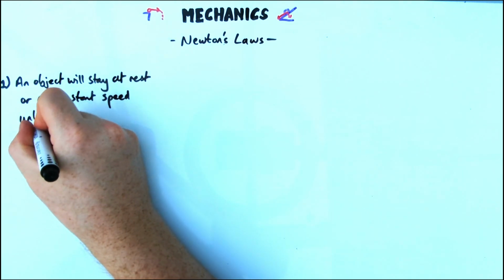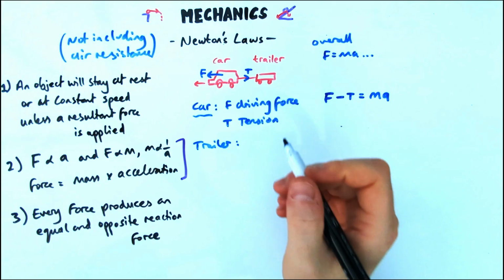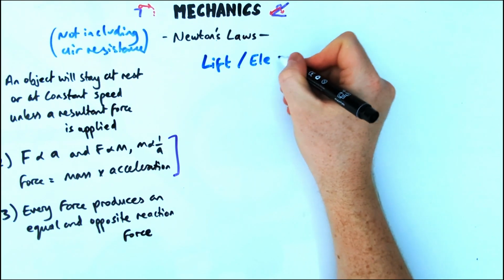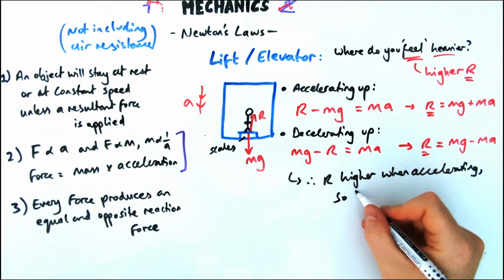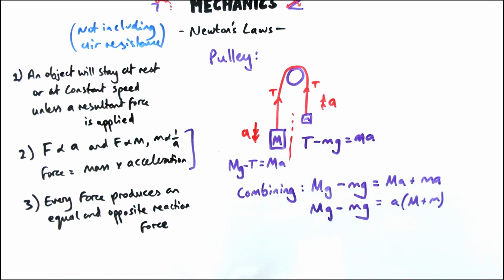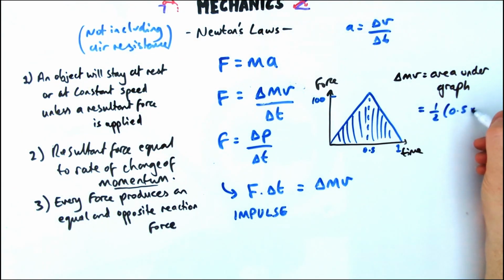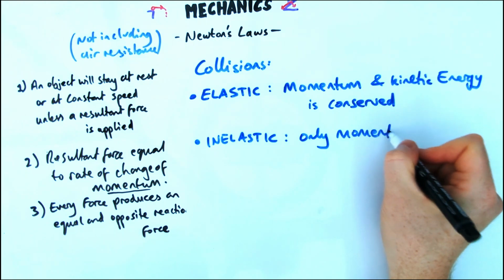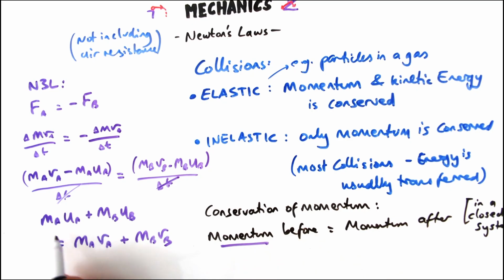Newton's Laws & Momentum (A-Level Physics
Everything you need to know about applying Newton's laws and conservation of momentum questions for A-level physics. Includes practice exam question walkthroughs at the end - use the timestamps!

00:00 Intro
00:34 Applying N2L
05:34 Impulse
07:13 Types of collisions
07:40 Cons of momentum
09:04 Exam questions - MCQ